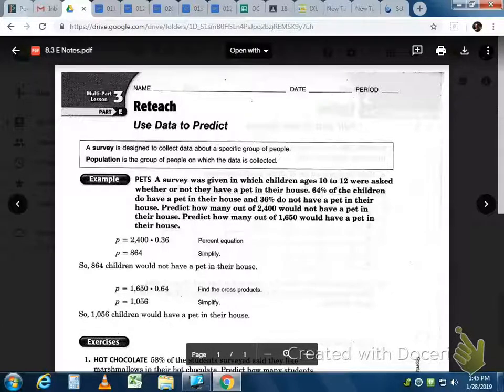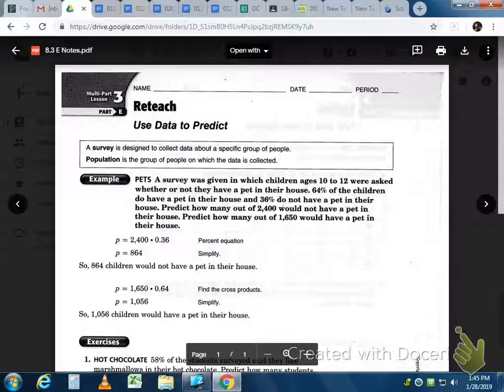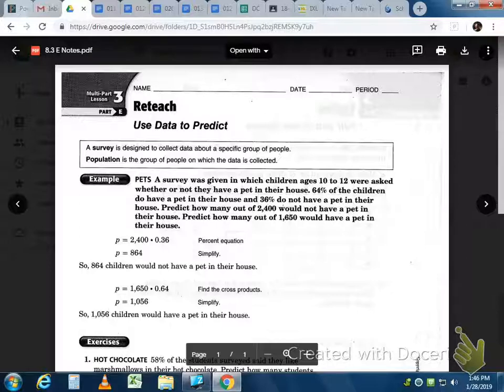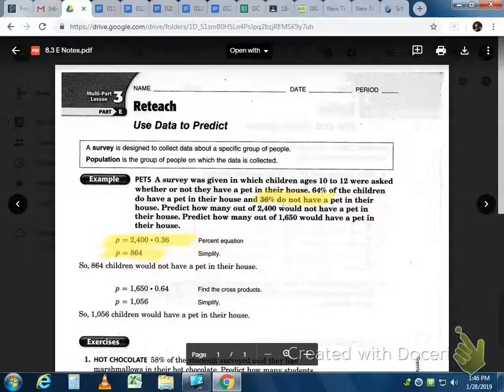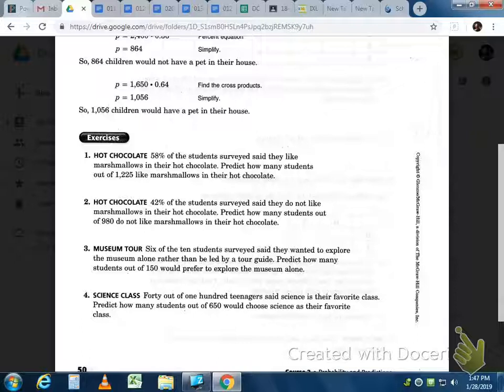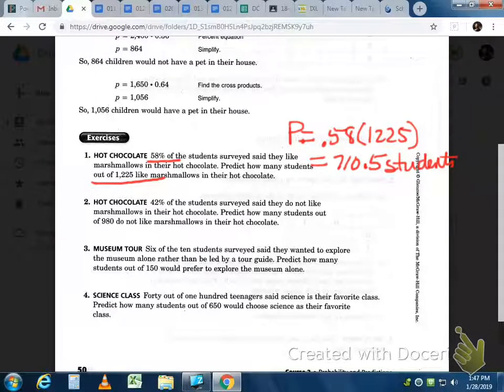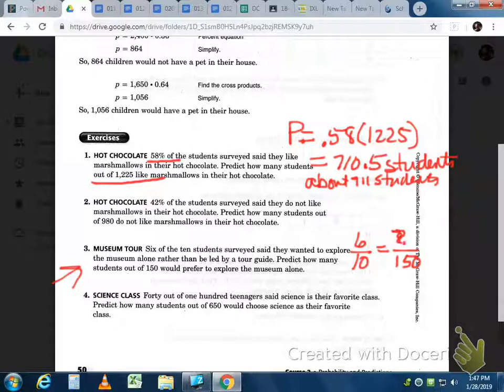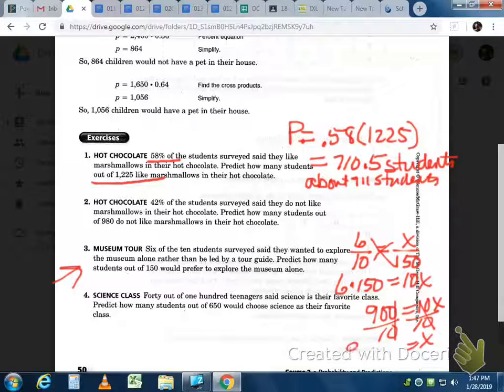8.7 Use Data to Predict